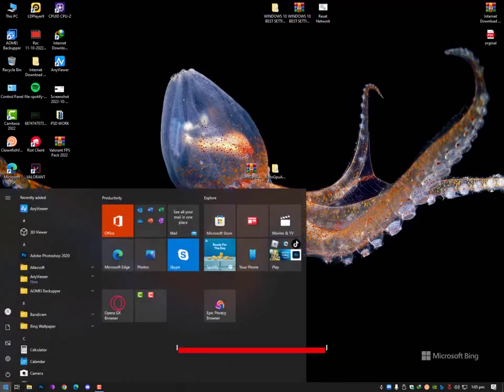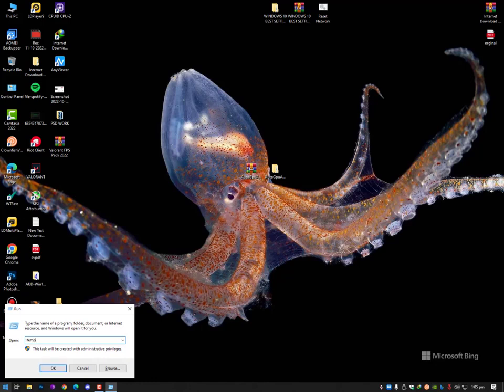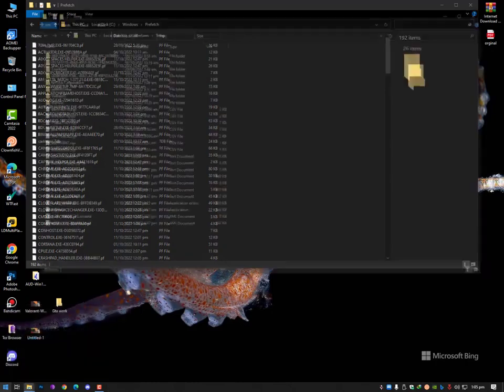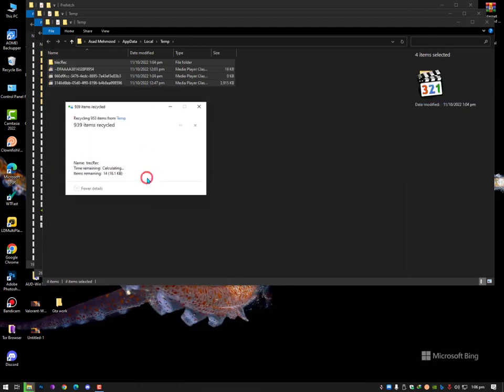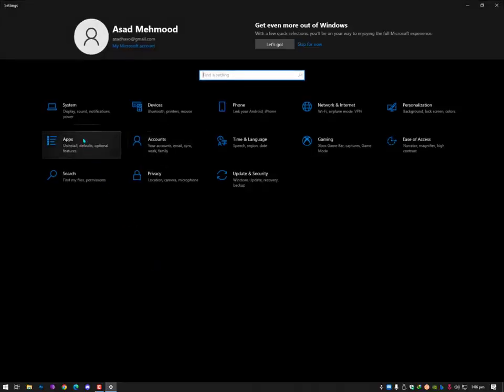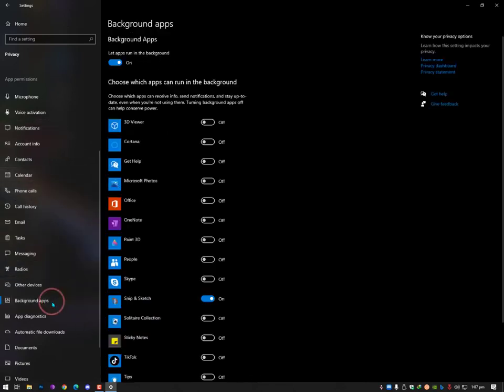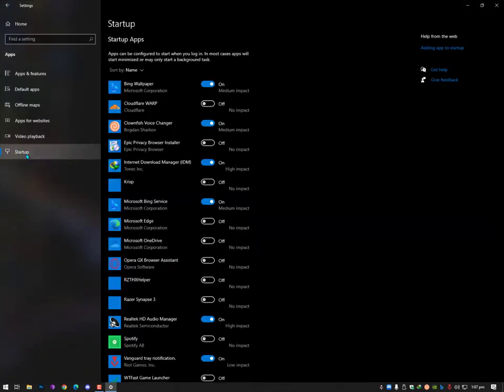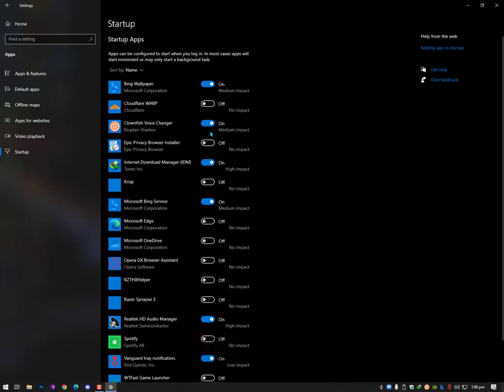How to Speed up Core 2 Duo Basic But Best PC Optimization 2022!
you can make Intel Core 2 Duo run faster by tweaking a few settings like your virtual memory and activating ReadyBoost.

If you own an Intel Core 2 Duo computer, it can be very frustrating when your computer starts to lag and run slowly. It might get so bad that you have a hard time using your computer to do anything but simply browse the internet or type a paper for school. Fortunately, there are some easy ways for you to make your computer faster again.